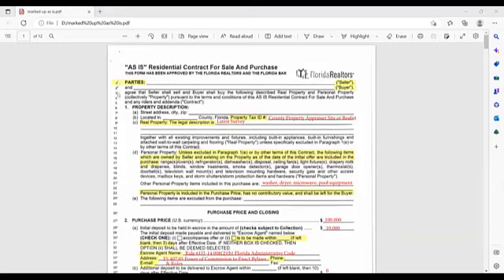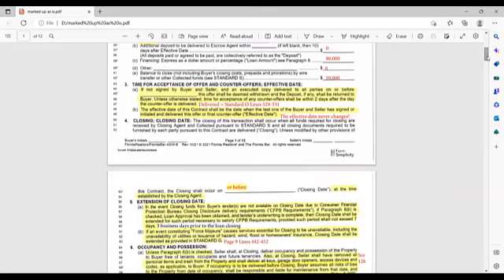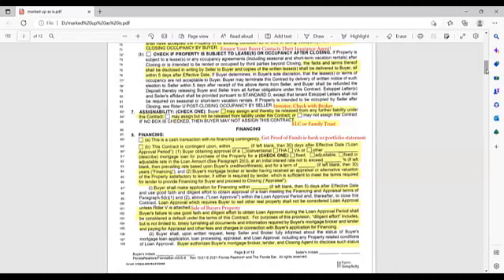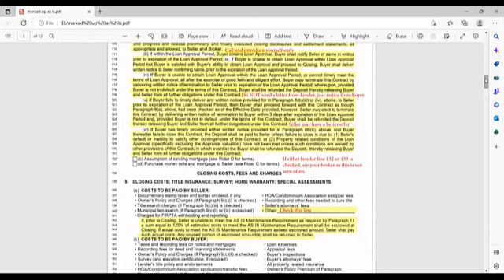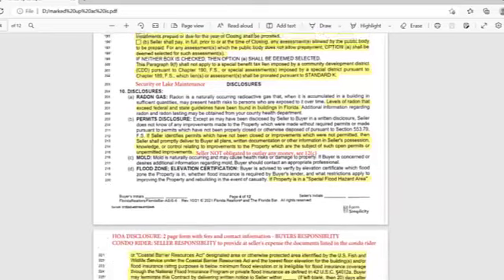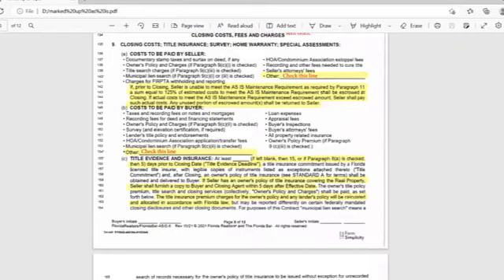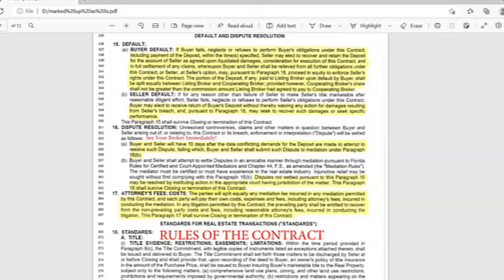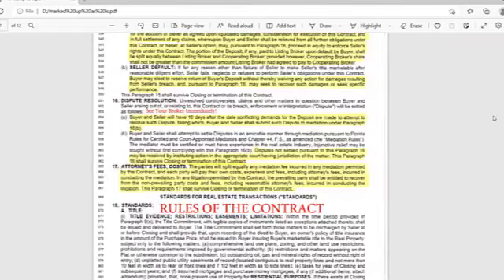As Is Residential Contract for Sale and Purchase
Beginning on page 7 of the Contract you will find a section called STANDARDS FOR REAL ESTATE TRANSACTIONS ("Standards"), these are the RULES of the contract.  We will refer to them throughout this video.

00:00-4:02: Introduction
04:02-5:44: Asterisks and Parties
5:44-10:21: 1. Property Description (If the buyer intends to purchase items from the seller outside of the Sales and Purchase Contract, you can assist in writing a separate contract on a blank piece of paper (NOT an Addendum) identifying the items, by description or preferably by serial number or photograph, the amount for each individual piece with a total or the total if being sold all together.  This contract should be signed by the buyer and seller and is separate from the Sales and Purchase Contract.)
10:21-14:14: 2. Purchase Price
14:15-16:32: 3. Time Fore Acceptance of Offer and Counter-Offers; Effective Date
16:33-17:47: 4. Closing; Closing Date
17:48-20:55: 5. Extension of Closing Date
20:56-24:10: 6. Occupancy and Possession
24:11-25:03: 7. Assignability
25:04-36:49: 8. Financing
36:50- 44:06: 9. Closing Costs; Title Insurance; Survey: Home Warranty; Special Assessments
44:07-54:27:  10. Disclosures
54:28-56:01: 11. Property Maintenance
56:02-59:54  : 12. Property Inspection; Right to Cancel
59:55-1:00: 13. Escrow Agent
1:00-1:02 : 14. Professional Advice; Broker Liability
1:02-1:04: 15. Default
1:02-1:05: 16. Dispute Resolution
1:05-1:06: 17. Attorney's Fees; Costs
1:06-1:13: 18. Standards
1:13-1:14: 19. Addenda
1:14-1:15: 20. Additional Terms